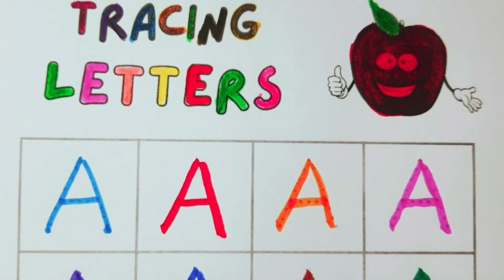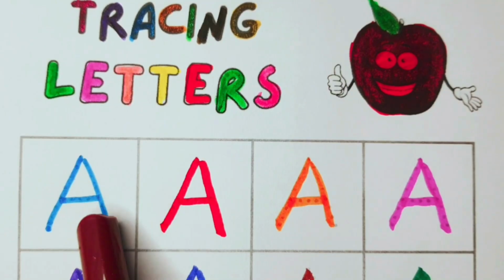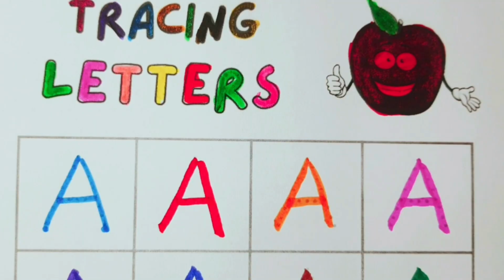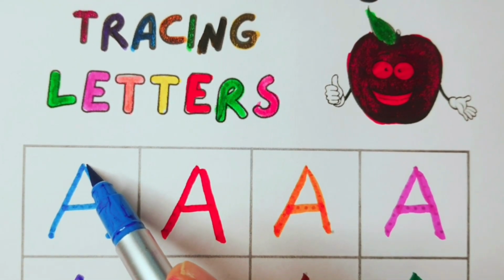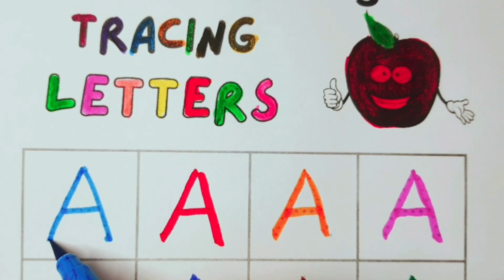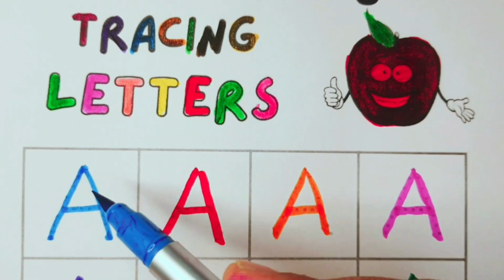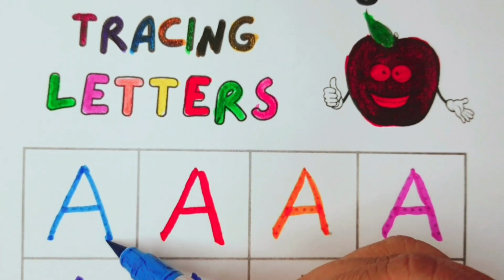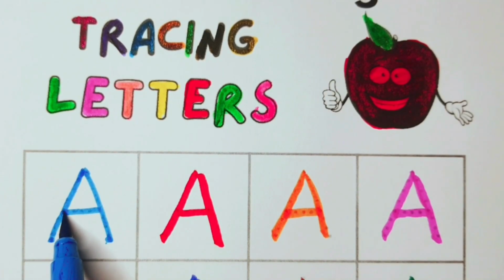Learning How to Write the English Alphabet Uppercase Letter A || Learn Letter -A